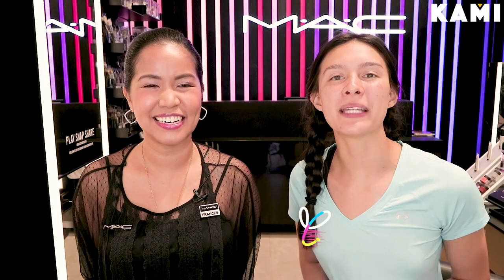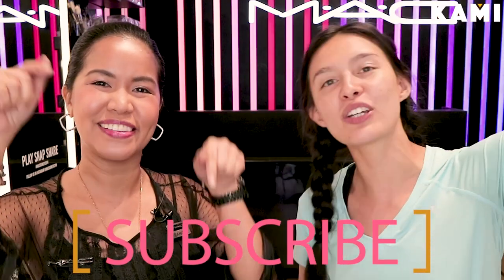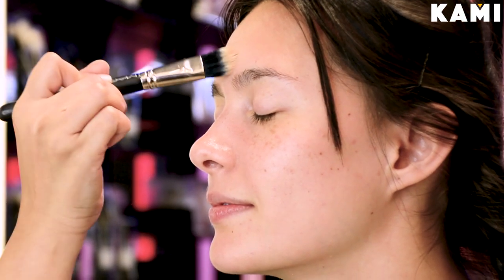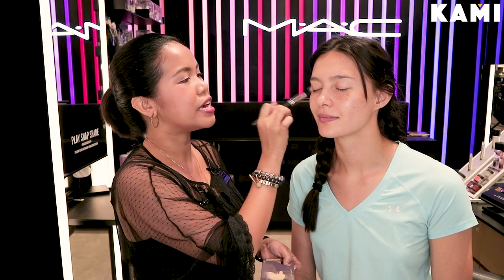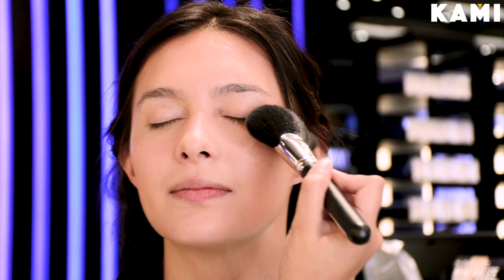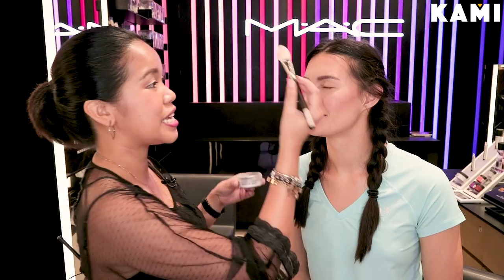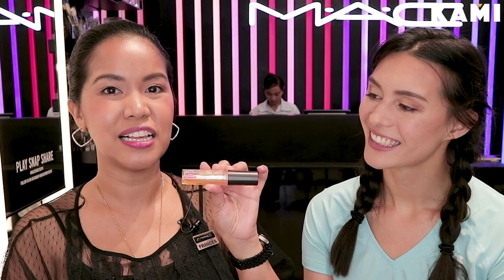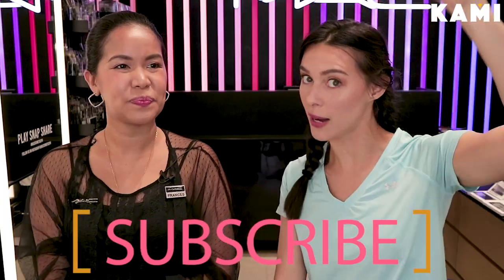Makeup Tutorial Philippines: Makeup For A Gym - Stay Awesome While Working Out | BeKami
Workout makeup tutorial is already on BeKami.  We know that every girl wants to stay cool whatever she does. Especially if there are dozens of hot guys around her, like in a gym on Wednesday evening.

That inspired us to make this video.

Today a certified makeup artist of MAC Philippines will create several new looks for our amazing coach Crystalle.

Do you want to learn everything about workout makeup?

Click “Play” and enjoy the video!

P.S. Don't miss your chance to impress all the hot guys in your gym!

More beauty hacks and makeup transformations on BeKami. bekami bekamimakeup #